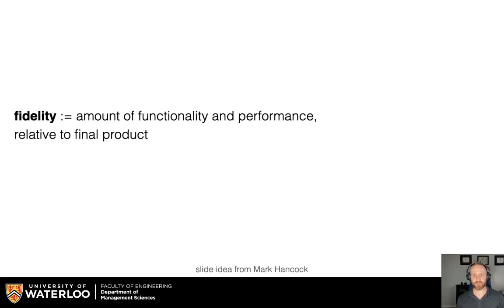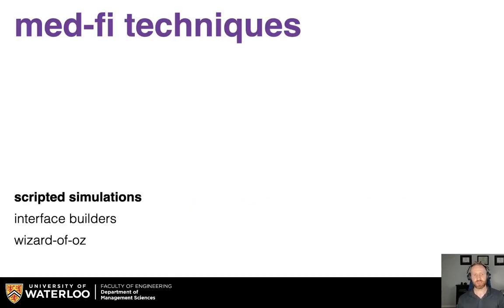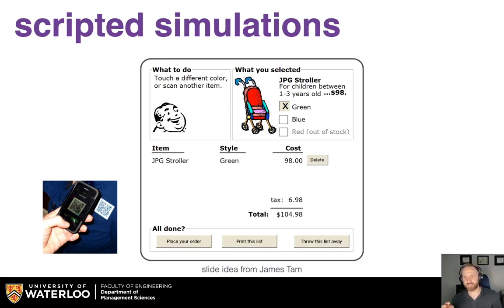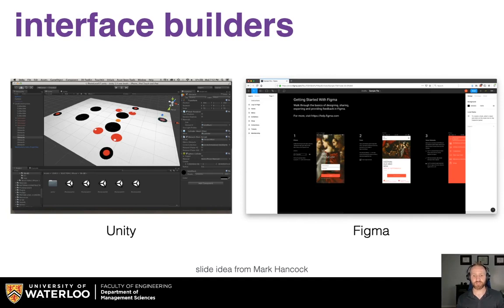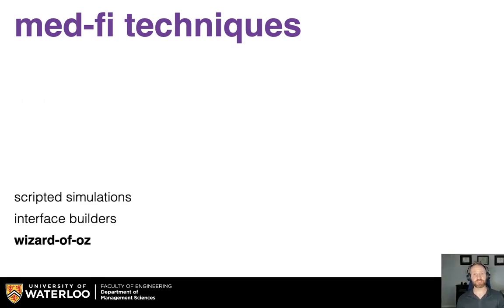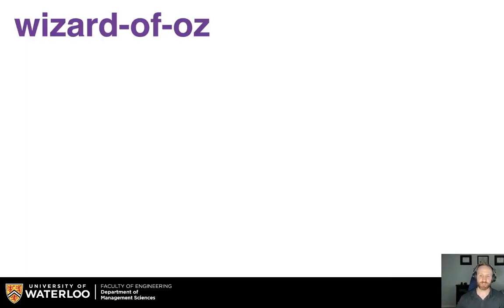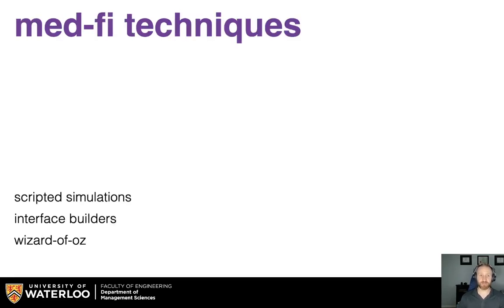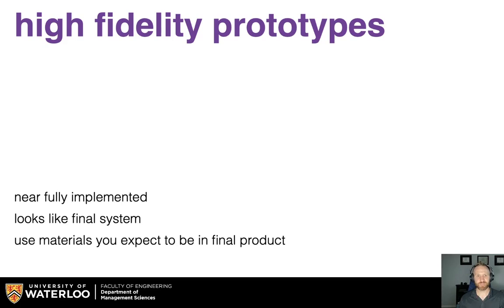MSCI343 - HCI /// 2020F /// L11 Medium and High Fidelity Prototyping (Part 1/2)